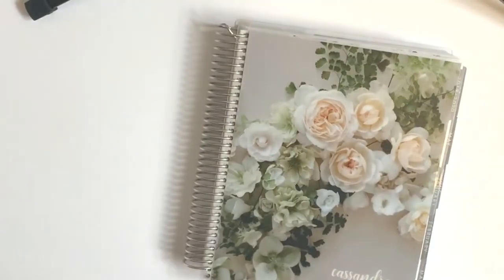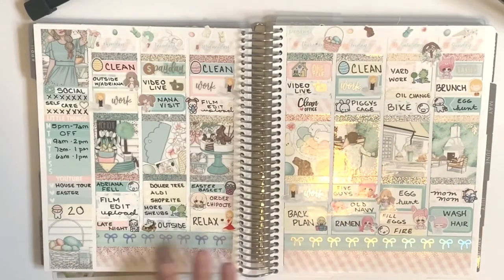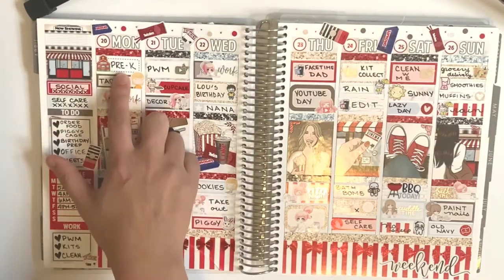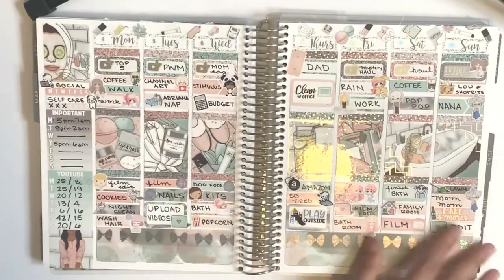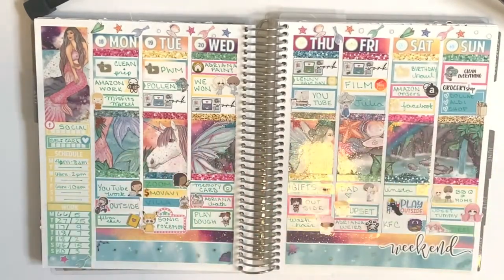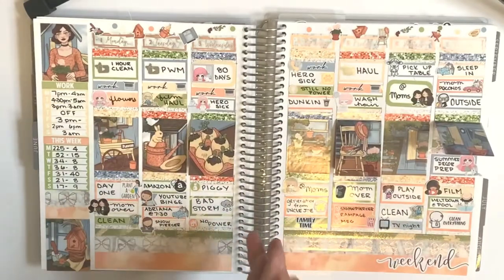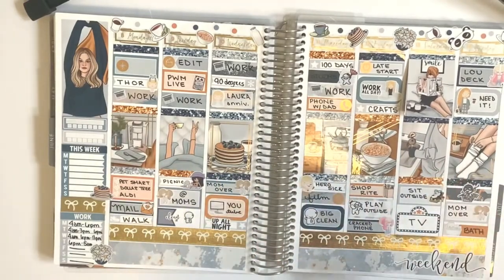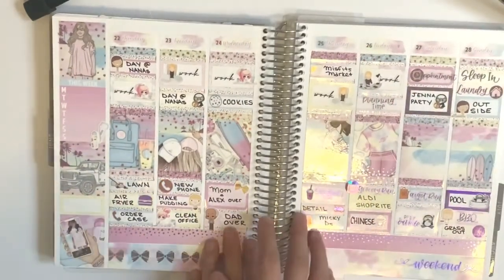Q2 FLIP THRU | SCRIBBLE PRINTS CO | GLAM PLANNER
Welcome to my Q2 Flip Thru!

USUAL LINKS & CODES!

Papermate Flair Medium

X-ACTO #2 Knife With Safety Cap

Un-do 2 Pack

Tombow Mono Hybrid Correction Tape, 10-Pack

MY PLANNER INSTAGRAM: @THATTHOMASLIFEPLANS

*SHOPS I ALWAYS BUY FROM*